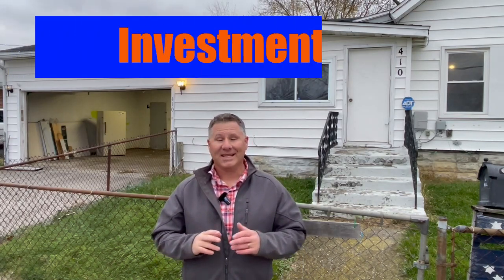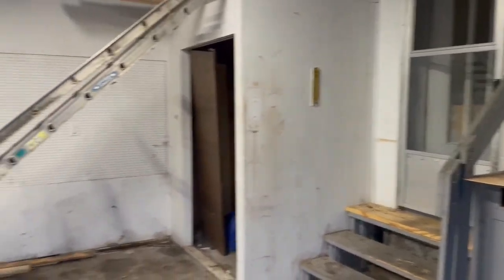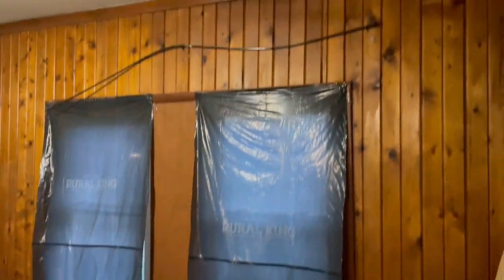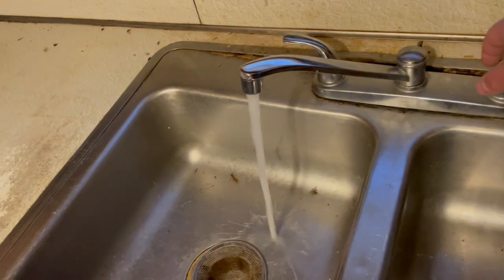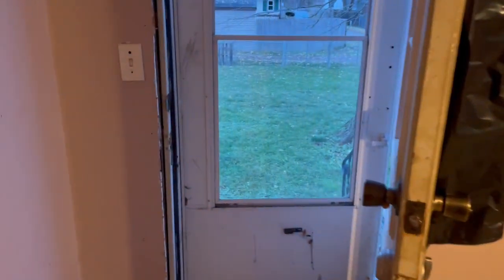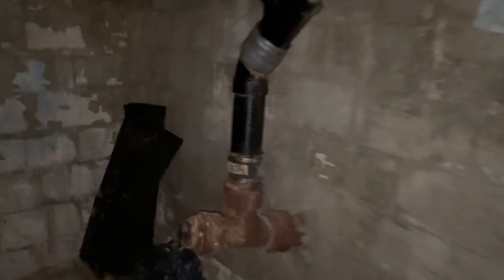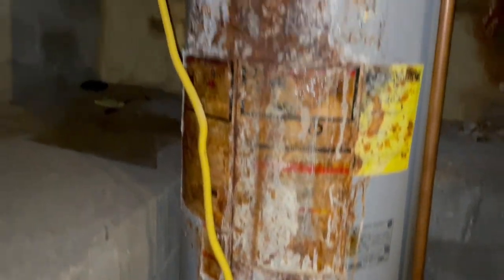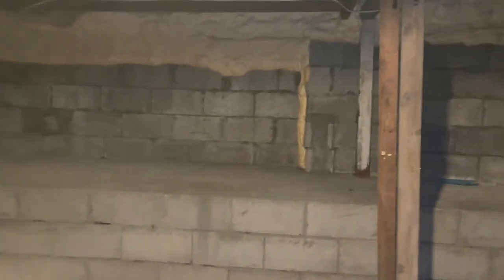Investor Opportunity!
This charming fixer-upper in Marion, Ohio, offers great potential with a newer roof and insulated windows, making it a solid foundation for your dream home. The spacious fenced yard is perfect for outdoor activities or pets, while the two-car garage provides ample storage and convenience. Located just one block from Garfield Elementary School, this home is ideally situated for families. With a little TLC, this property could be transformed into a cozy, functional haven in a prime location. Don't miss out on this fantastic opportunity!